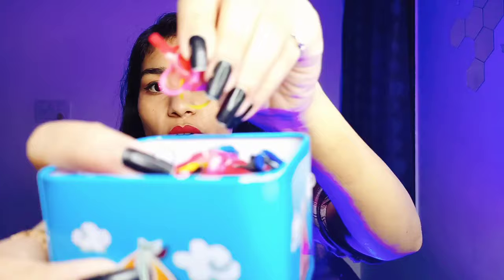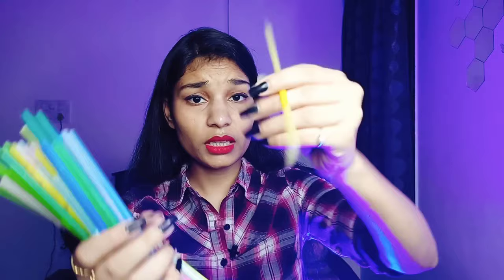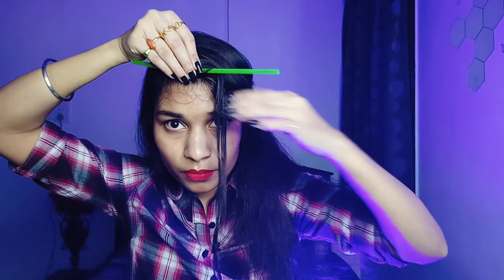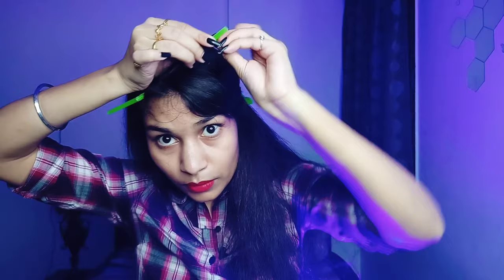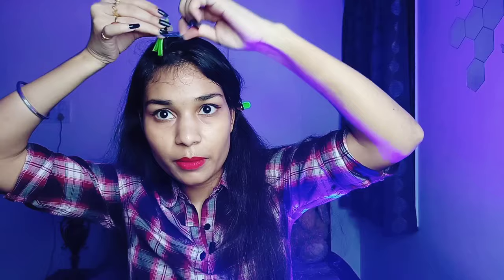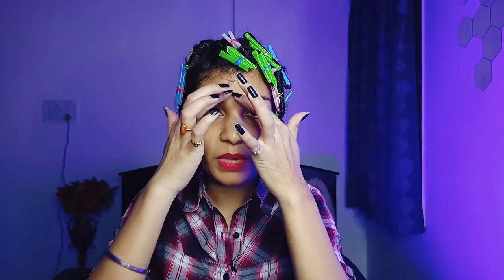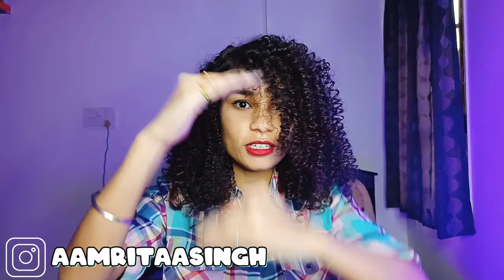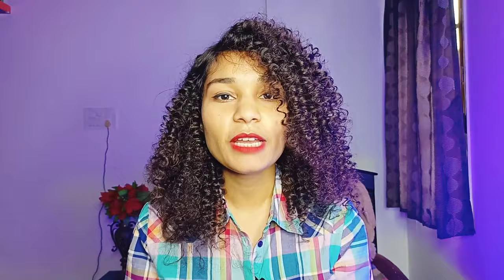Kangna Ranaut जैसे Curls कैसे करे Without Heat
Hi Everyone,
Today I will be showing Kangna Ranaut जैसे Curls कैसे करे Without Heat at home
Grab a small section of your hair , spray some water mixed with 1 part rose water. Rose water helps maintain hair pH and add luster. Once the hair is damp enough, start wrapping it around the straw tightly in order to get super tight prominent curls starting from the root section.
Now repeat this for the rest of the hair, leave it overnight for best results.
The resulted curls are night and bouncy, it is much safer than usual heat curls because they do not involve any heat damage.
Product link -
Flexi rods
Spray bottle
Boya mic
Studio lights

I am a fashion vlogger from Bangalore, India so stay tuned to my channel for fashion tips and tricks, Outfit hacks and outfit for girls, outfit of the day and my sunglasses collection from various brands like tommy hilfiger, superdry, guess, ck and many more.